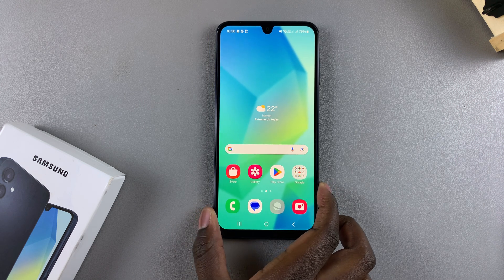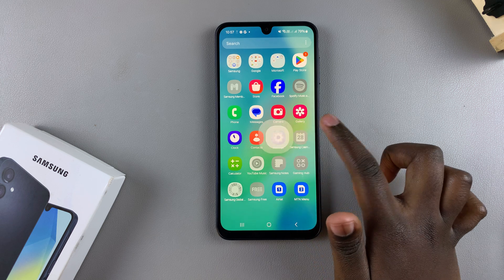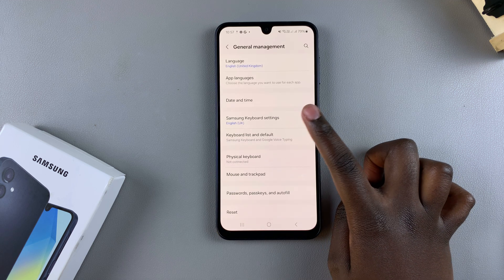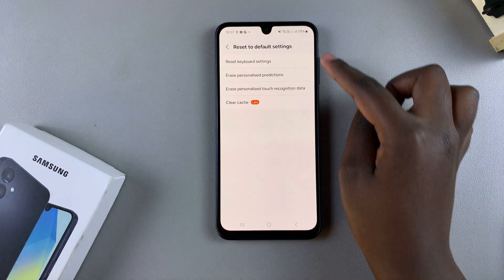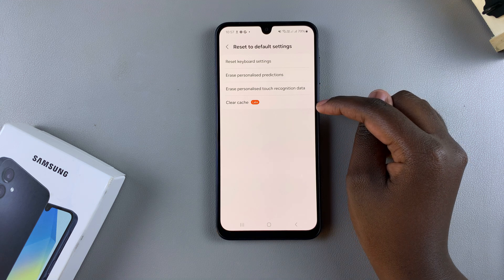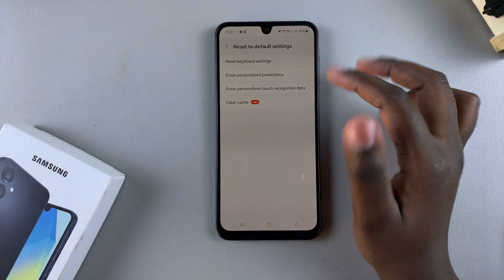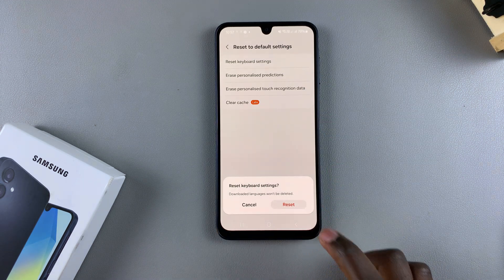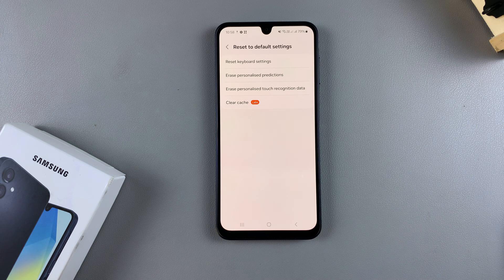How To Reset Keyboard Settings On Samsung Galaxy A16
Here's how to reset the keyboard settings on your Samsung Galaxy A16 & Galaxy A16 5G. Restore your keyboard to its original state.

By resetting the keyboard to its default settings, you’ll get rid of any customizations or problems that have arisen, restoring the keyboard to a more familiar and functional state. The only thing that will remain intact is any language you downloaded.

How To Reset Keyboard Layout On Samsung Galaxy A16:
How To Restore Default Keyboard Settings On Samsung Galaxy A16:
How To Reset Keyboard Settings On Samsung Galaxy A16 5G:
How To Reset Keyboard Layout On Samsung Galaxy A16 5G:
How To Restore Default Keyboard Settings On Samsung Galaxy A16 5G:

Step 1: Launch the Settings app from the app drawer or the home screen. Scroll down and tap on "General Management". This is where you can adjust many system settings.

Step 2: Under the General management section, tap on "Samsung Keyboard Settings" (or the keyboard you use if it’s not Samsung’s default).

Step 3: Once you’re in the Samsung Keyboard settings, scroll down and tap on "Reset to Default Settings". You’ll be prompted with several options, such as:

Reset Keyboard Settings: This will reset the entire keyboard setup, including layout, customizations, and any saved preferences.

Erase Personalized Predictions: This option removes your typing history, including saved words and predictions.

Erase Personalized Touch Recognition Data: clears any custom touch data.

Clear Cache: Although still in the testing phase, this should clear the keyboard cache.

Step 4: Choose "Reset Keyboard Settings" to restore everything to the factory default. You’ll be asked to confirm the action. Tap "Reset" to finalize the process.

Your keyboard will now be restored to its default settings.

Cell Phone Tripod Adapter